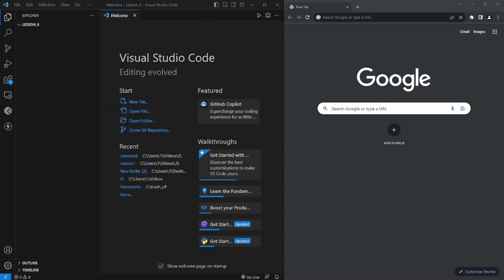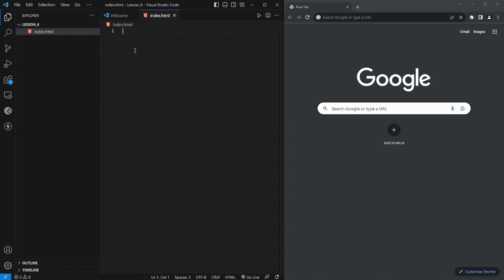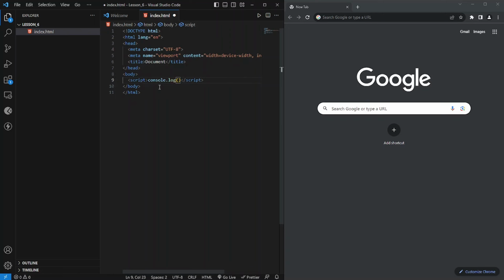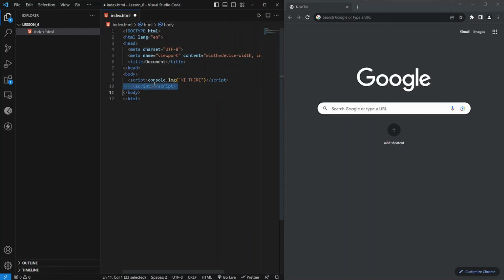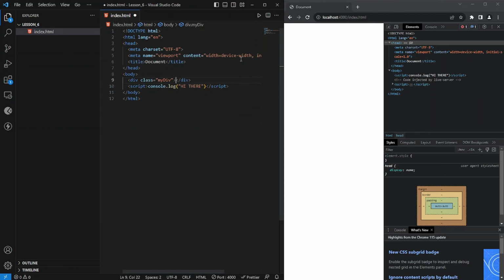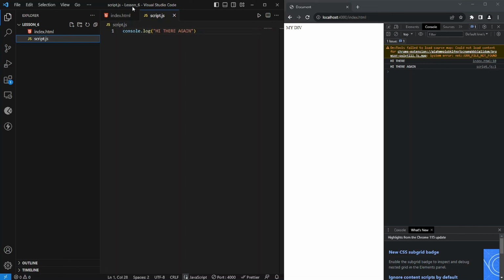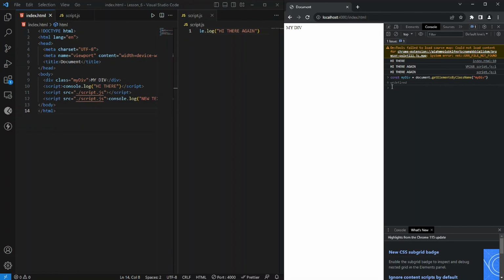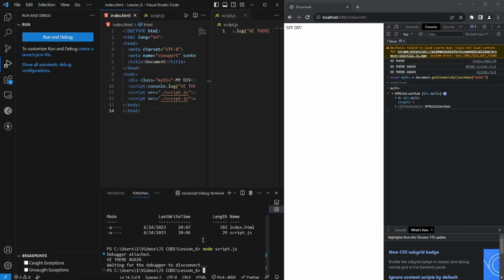JavaScript: code execution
Learn JavaScript: various environments for executing code, including the browser, VS Code, Node.js, online code editors, and Command Line Interfaces (CLI). How to set up HTML file using VS Code and run JavaScript code within it. How to interact with the browser console. DIV element to the HTML file and  external JavaScript file. JavaScript Full Course